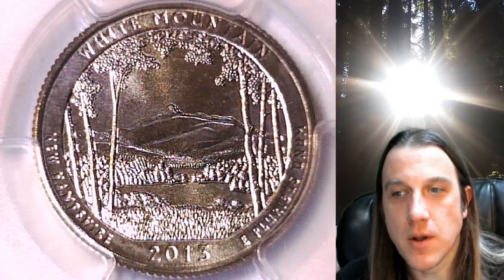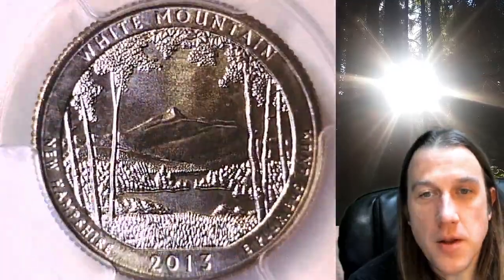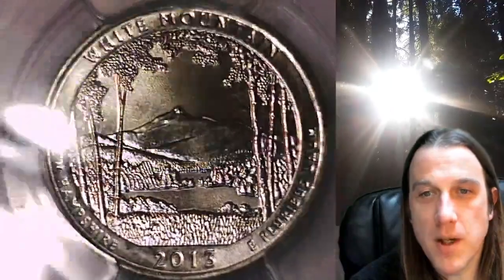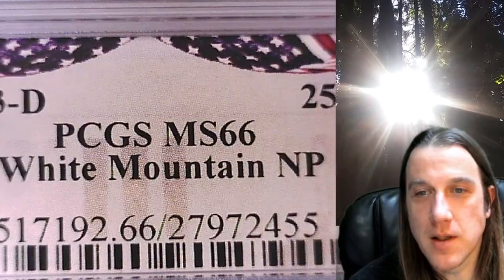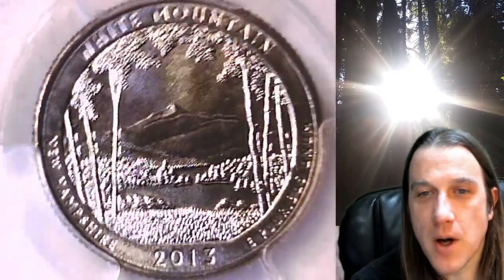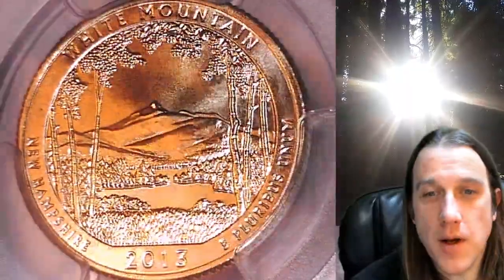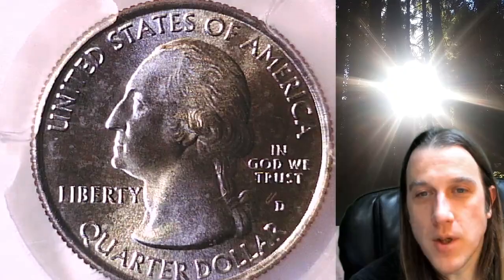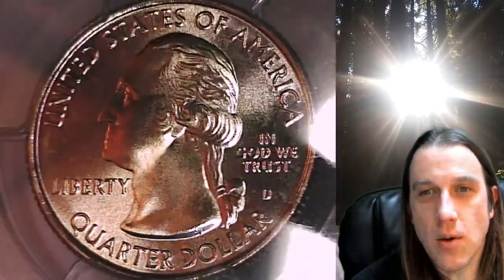Coin Store on Ebay White Mountain NP 2013 D Washington Quarter PCGS MS 66 27972455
Link to Coin featured in Video